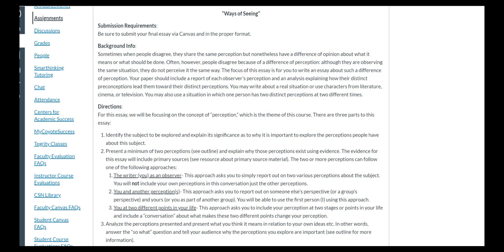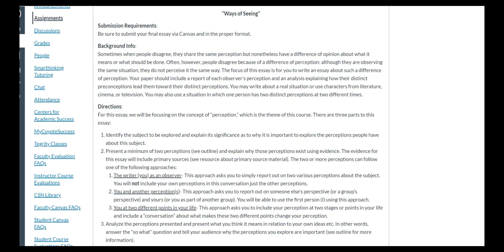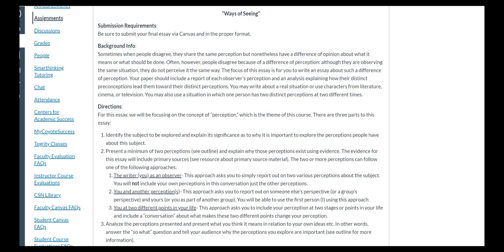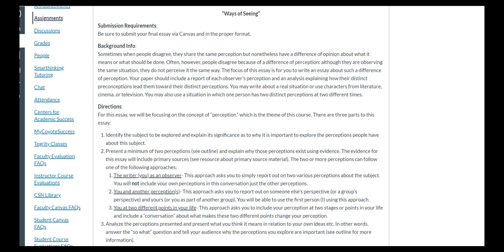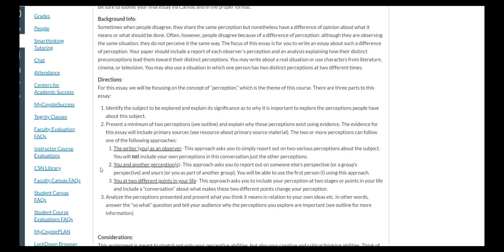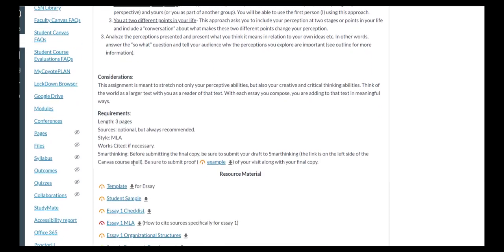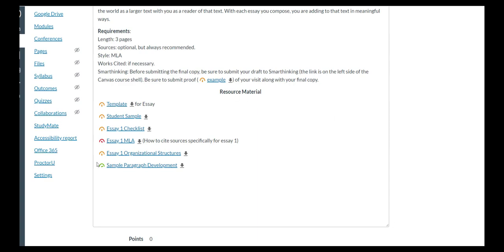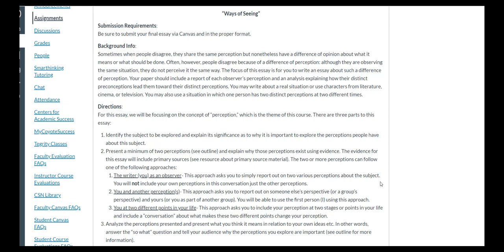Essay 1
An overview of how to complete essay 1